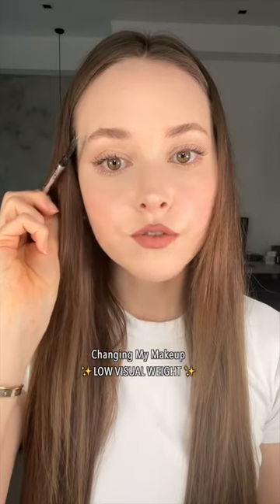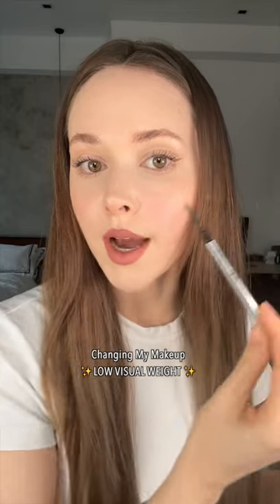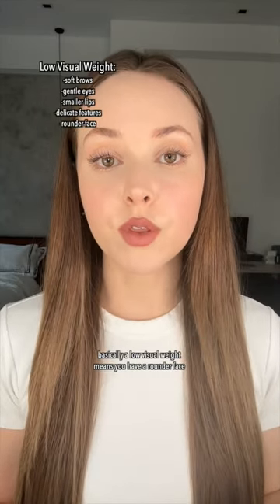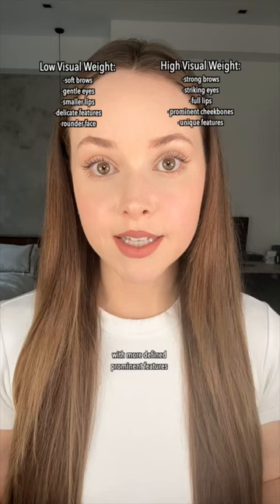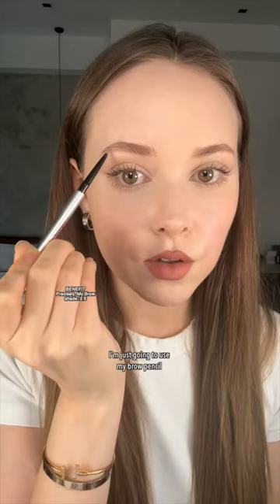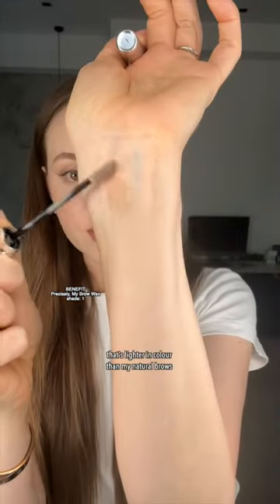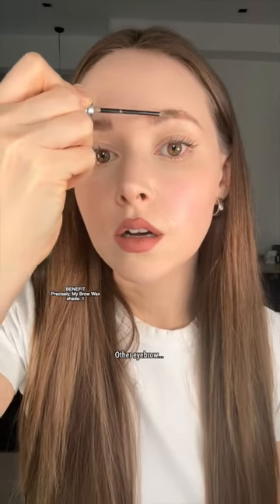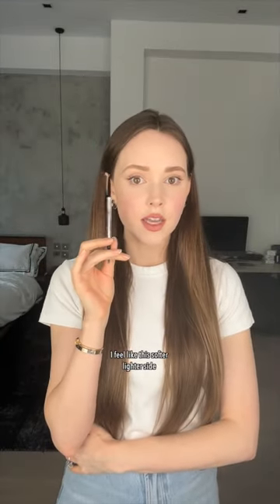Lighter or darker brows? (Products used in comments)